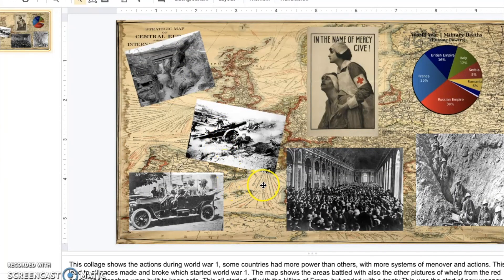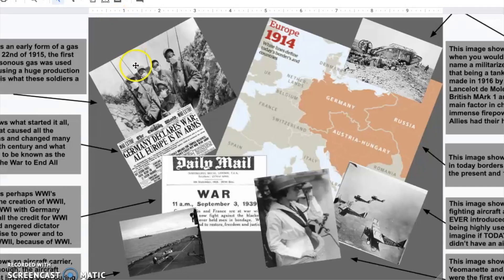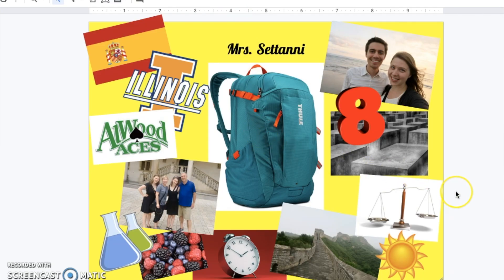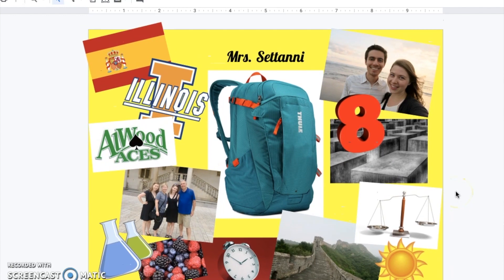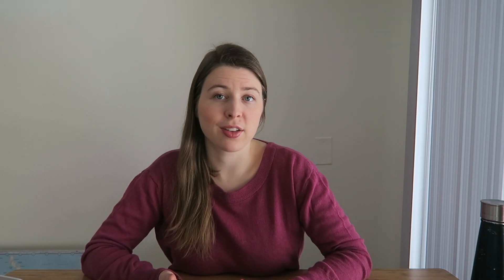Google Drawings Tips for Teachers | Google Drive in the Classroom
This is our final video all about ways and hacks to use Google Drive in the classroom! In today's video, I am sharing specific examples and tips for using Google Drawings! If you seek to use more technology in the classroom, I hope this shows you how you can use Google Drawings in new and convenient ways!